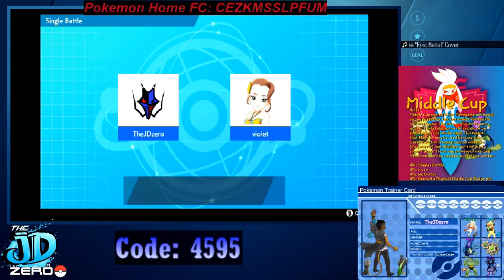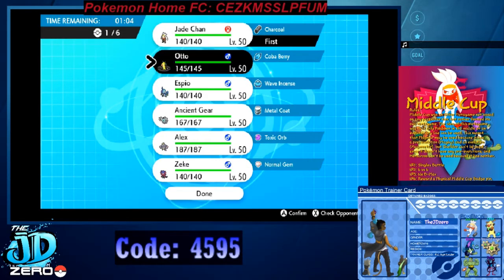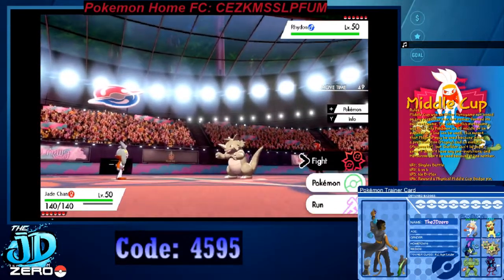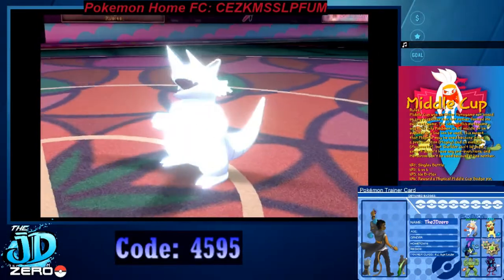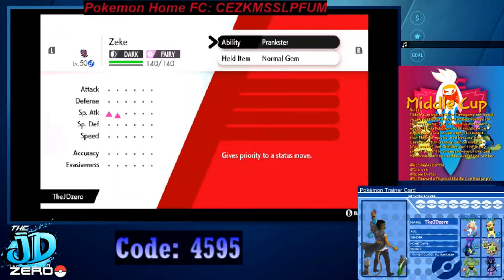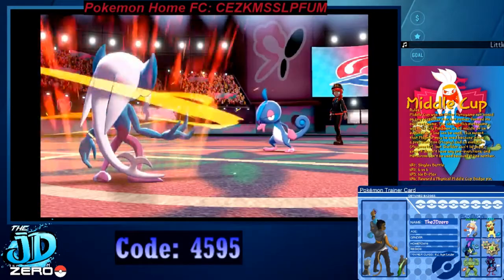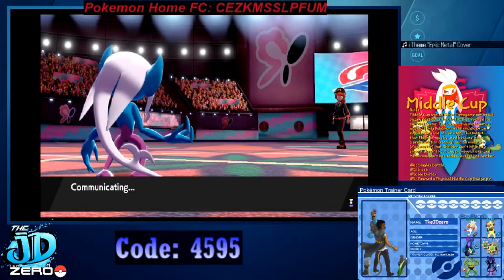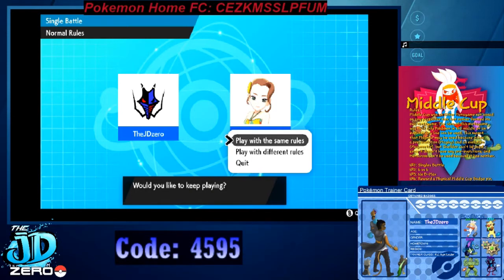MiddleCupTier Middle Cup Gym Challenge Ep. 3 Rematch Ft Violet